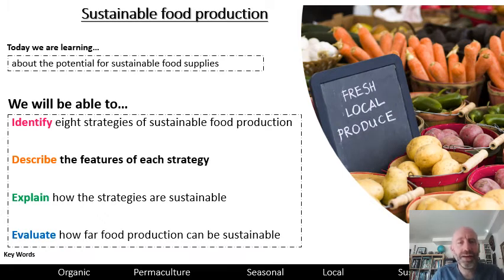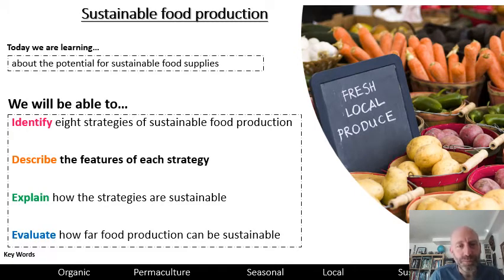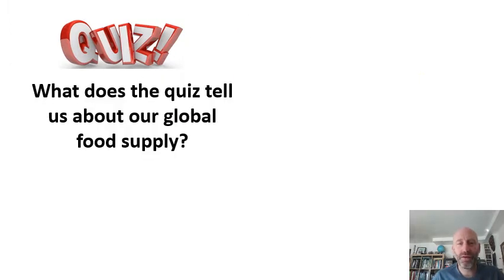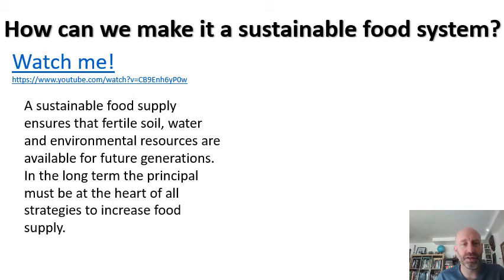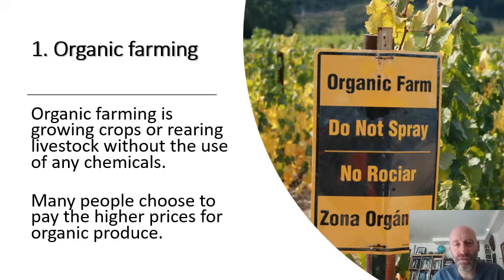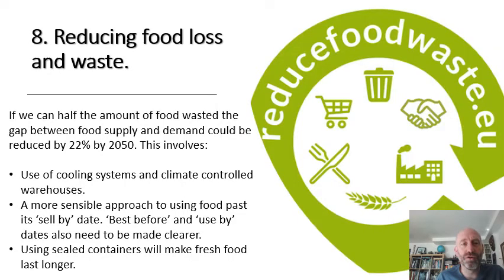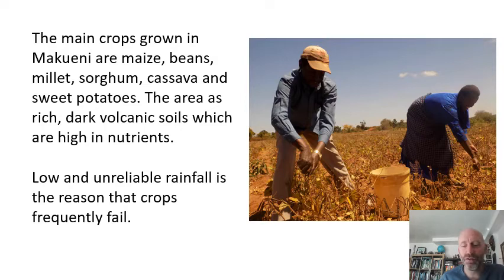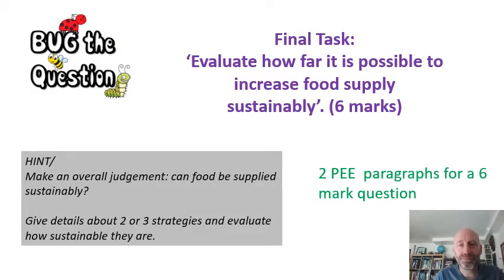Lesson 7 Sustainable food production